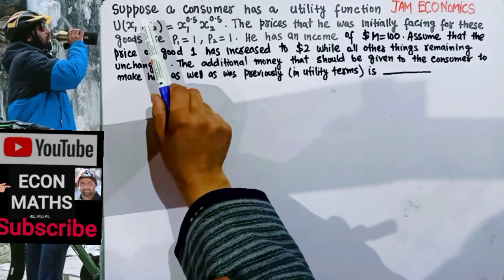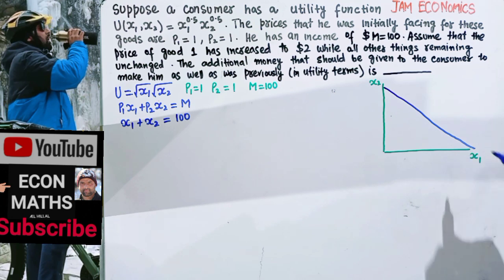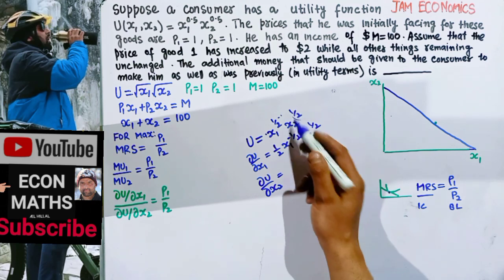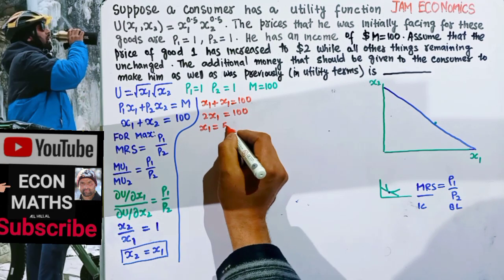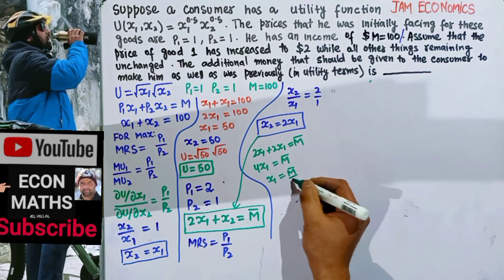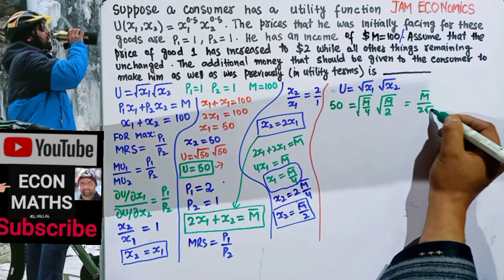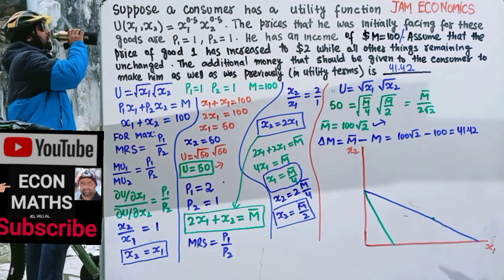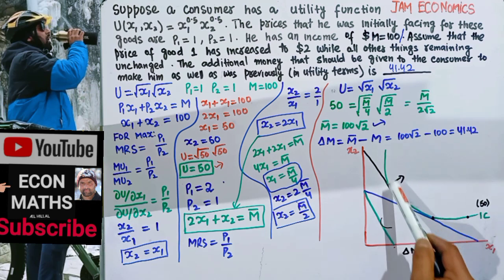Utility function and change in price JAM ECONOMICS